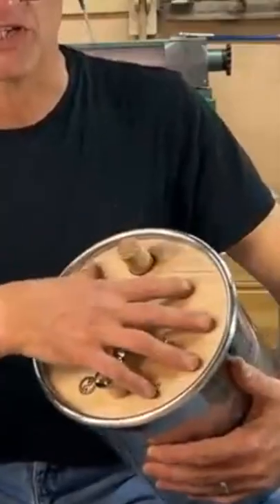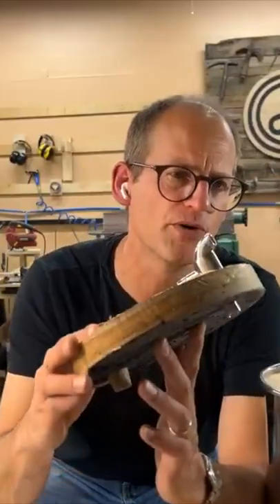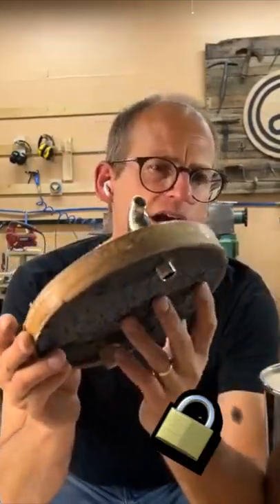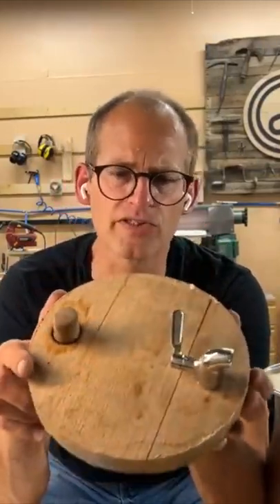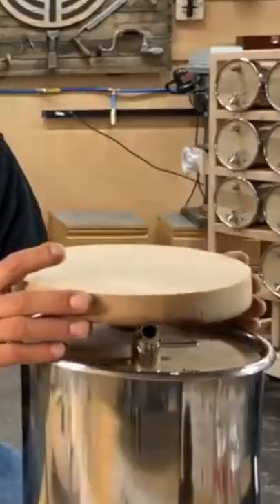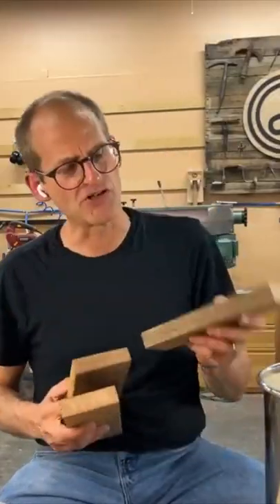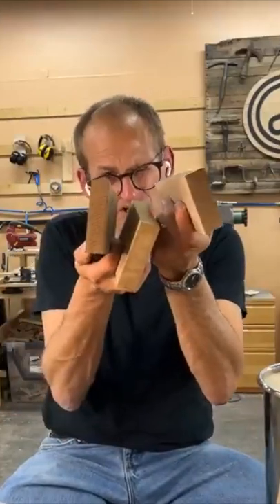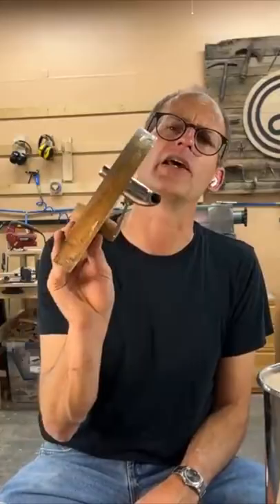Badmo's Tips To Make Your Own Barrel